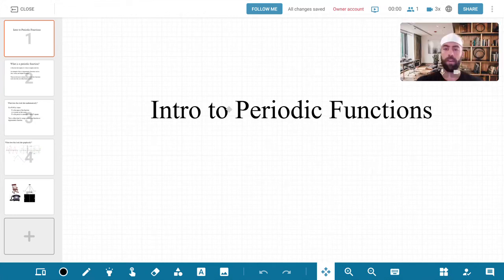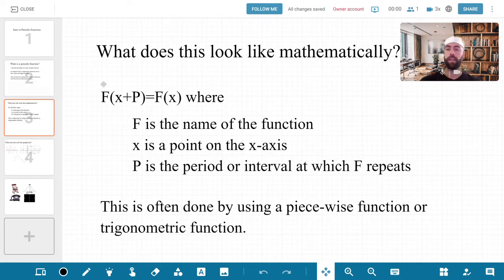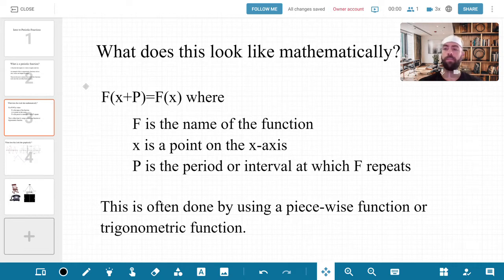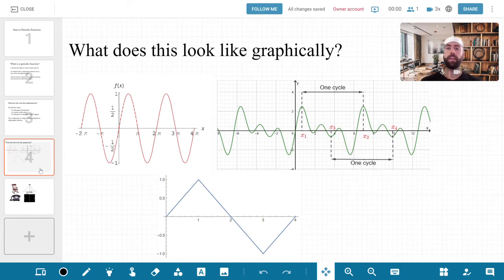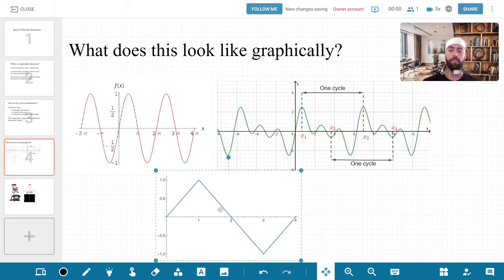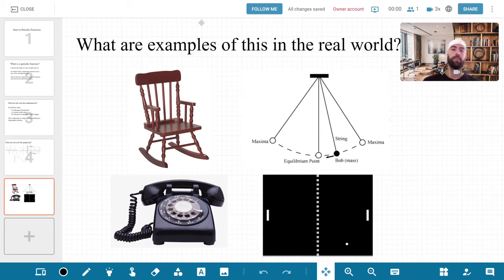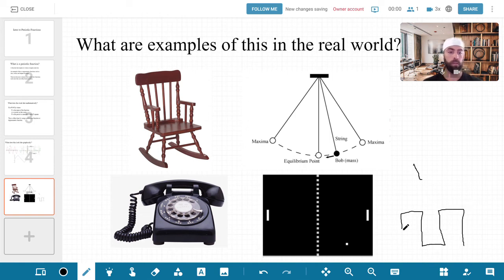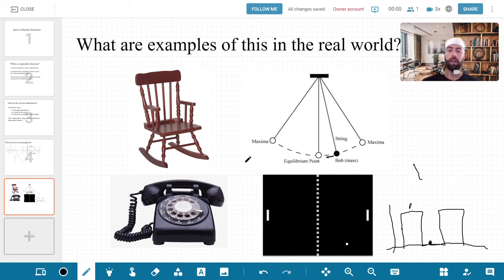Intro to Periodic Functions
This is a basic intro to periodic functions, what characteristically defines them, how they are mathmatically defined, and what they look like graphically.

I offer tutoring services in Pre-Calculus and more information can be found at ArithmeticAchiever.com